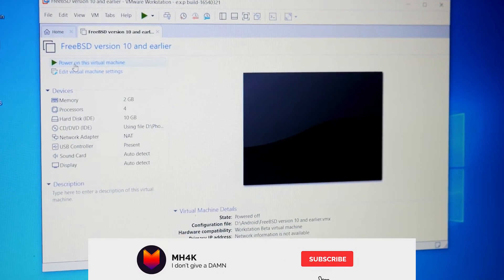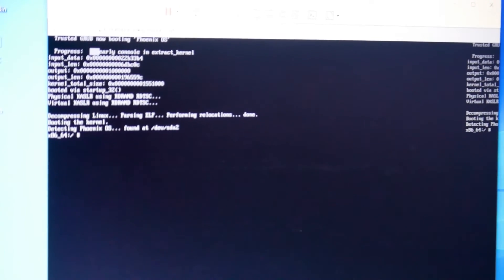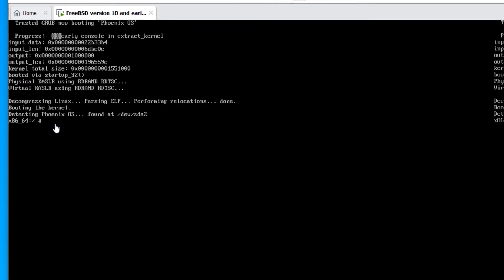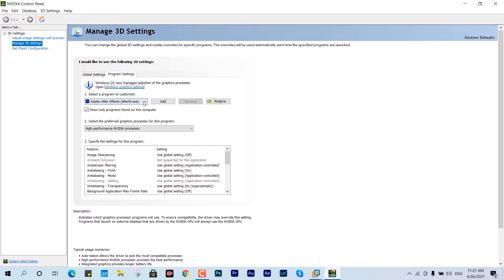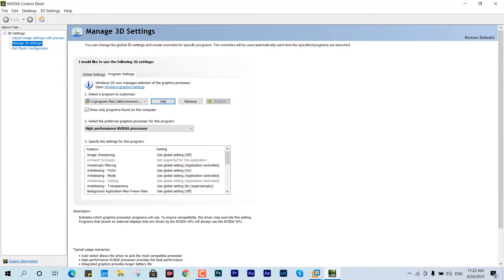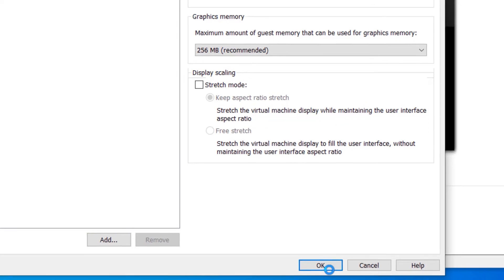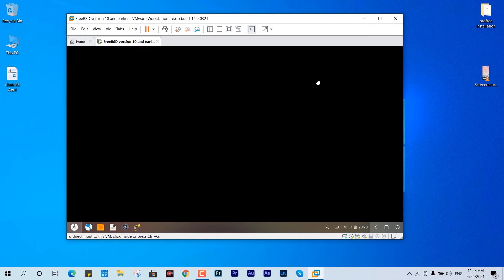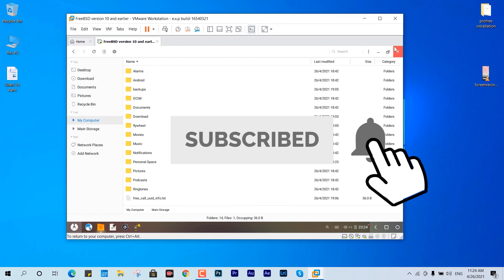Android x86 Stuck at A N D R O I D x86_64:/ SOLUTION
Are you facing the frustrating booting error of Android x86 getting stuck at A N D R O I D x86_64:/? Don't worry, in this video, I will guide you through the simple solution to fix this issue in VMware. By making changes to the display properties, you can get your Android x86 up and running smoothly. Watch the video to learn the step-by-step process and get your Android x86 working flawlessly on VMware.

For complete Instructions watch the above video.

Problems Covered: Android x86 Stuck at A N D R O I D x86_64:/,
A N D R O I D x86_64:/, x86_64, x86_64 VMware,
Fix Android x86 booting error
Resolve Android x86 stuck at A N D R O I D x86_64:/ issue
Troubleshoot Android x86 booting problem
Android x86 display properties fix
VMware Android x86 booting error solution
Easy solution for Android x86 stuck at A N D R O I D x86_64:/
Step-by-step guide to fix Android x86 booting issue
Quick fix for Android x86_64:/ error on VMware
How to resolve Android x86 booting error in VMware